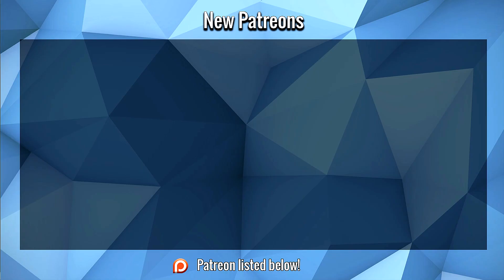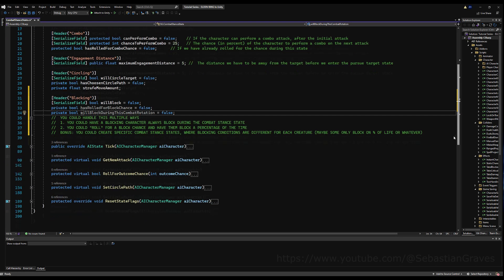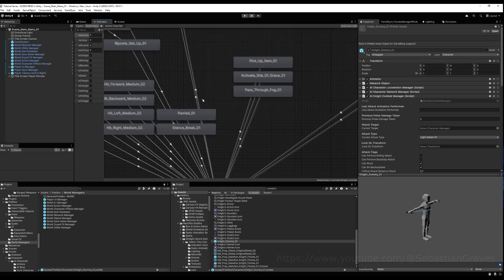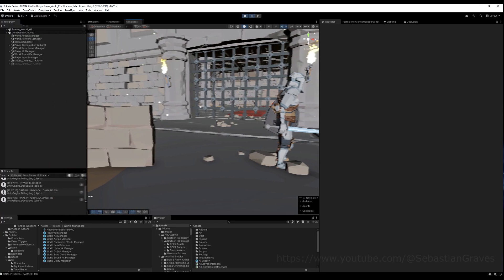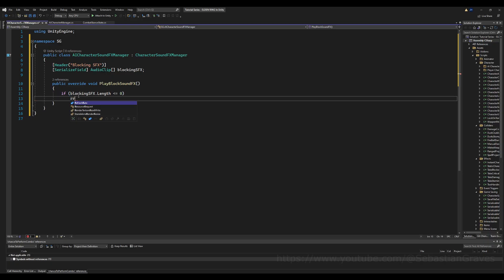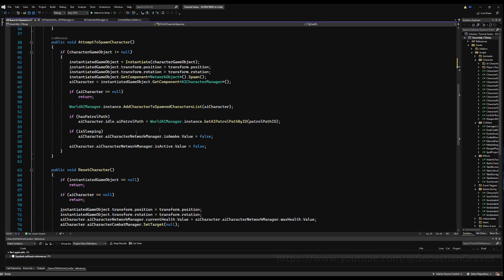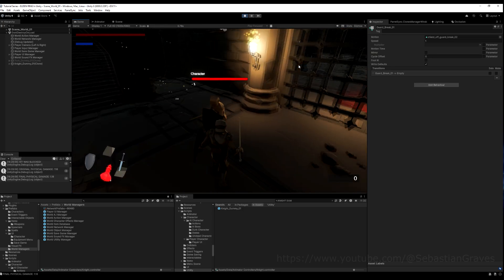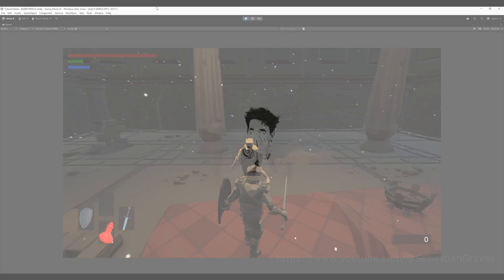Create ELDEN RING in Unity ► EP. 115 A.I CHARACTERS (Pt. 13) Blocking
In this video we create the functionality to allow our A.I characters to perform blocks. We use a chance based method, meaning they will not always block before each attack. (Unless the chance is set to 100%)

We also address a possible bug a player may encounter with character UI bars (health, stamina ect) depending on their prefab settings.